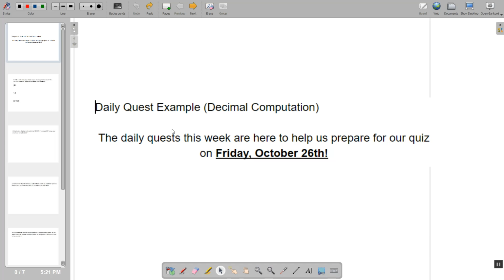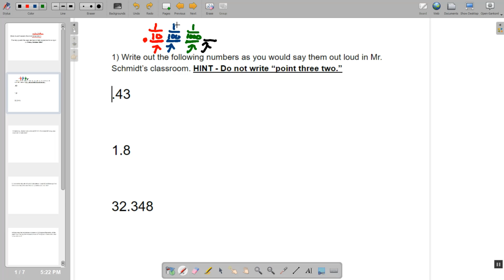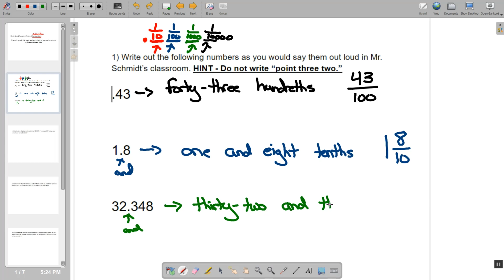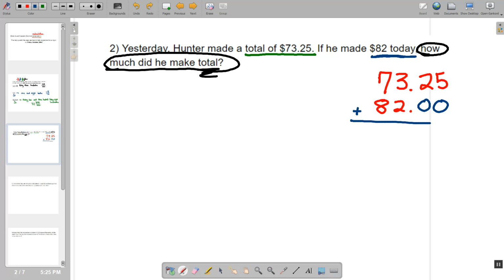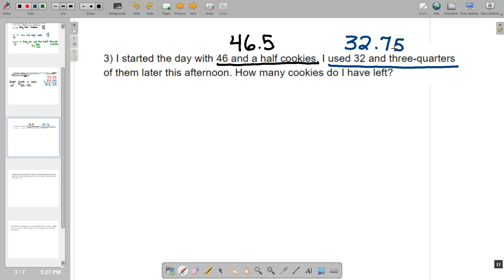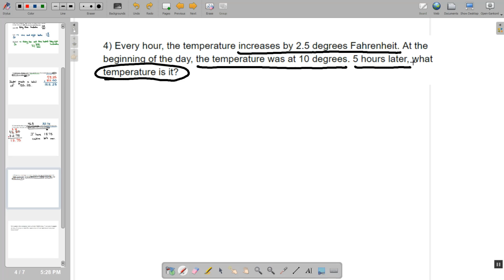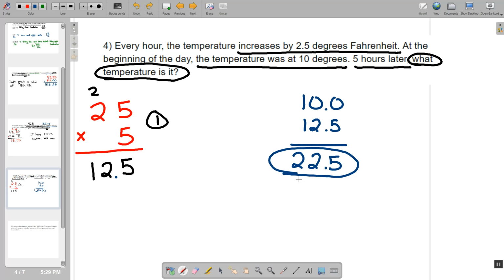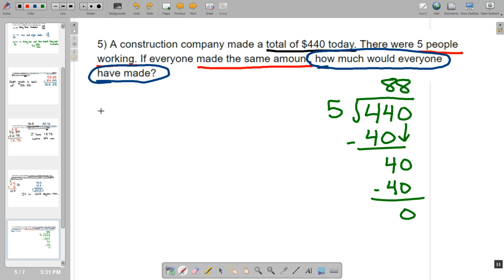Daily Quest Example - Decimal Computation